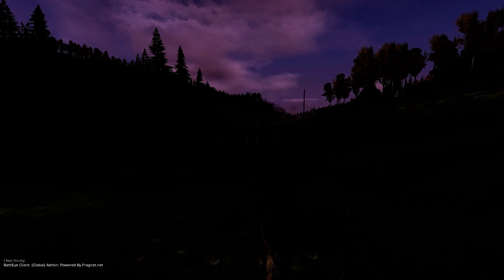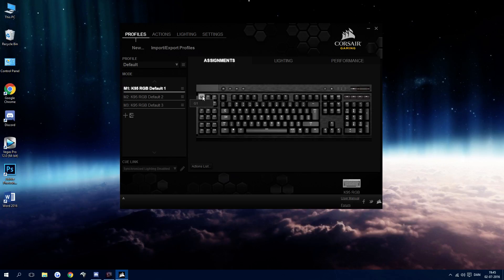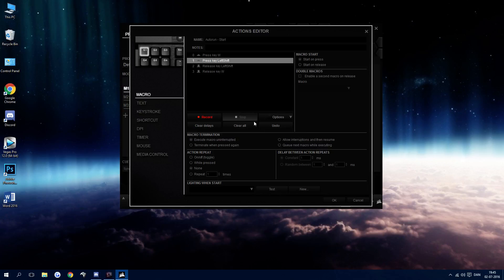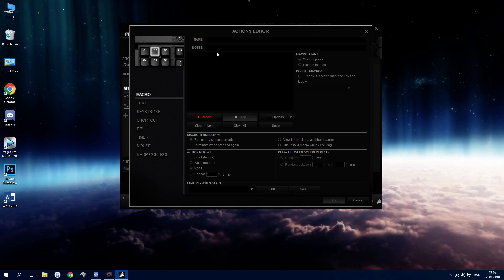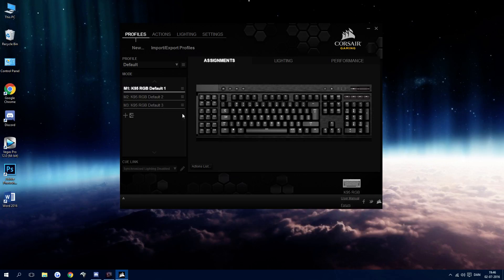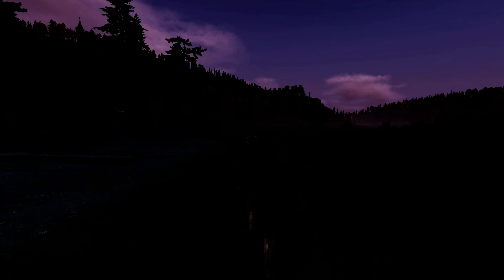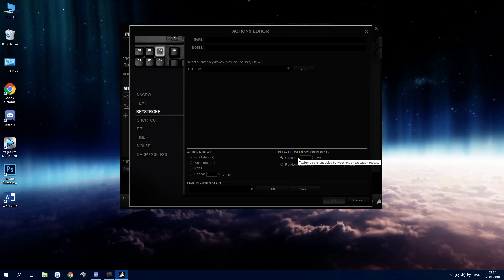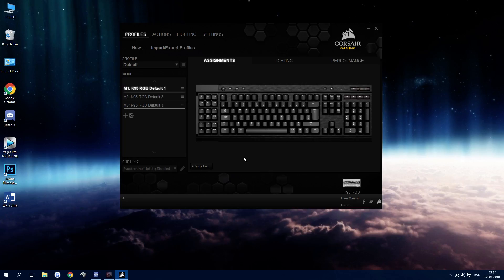How To: Make an Auto Run Macro with Corsair Utility Engine (CUE)